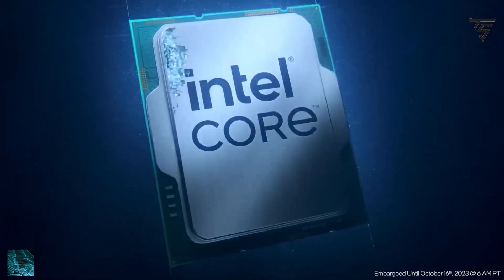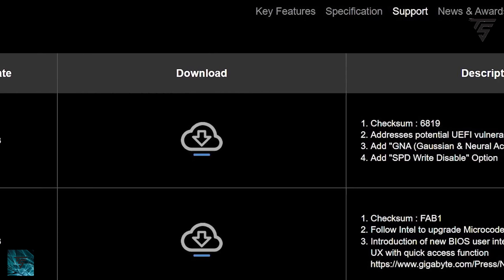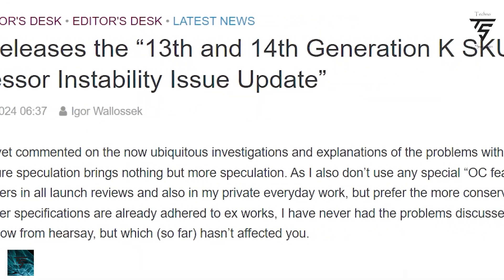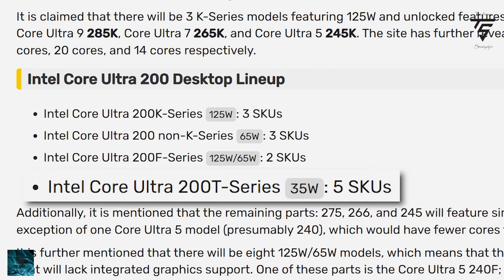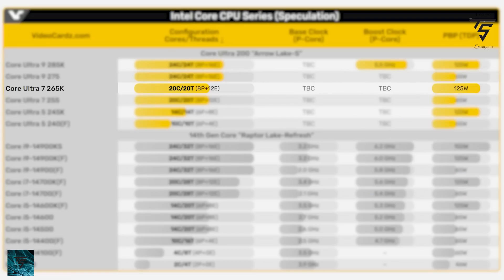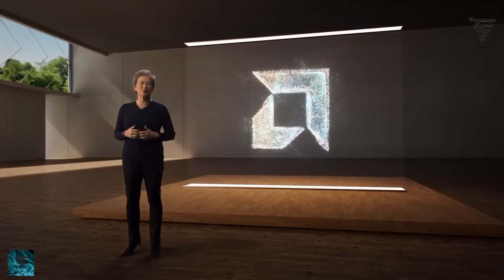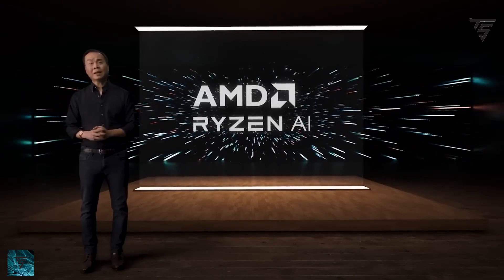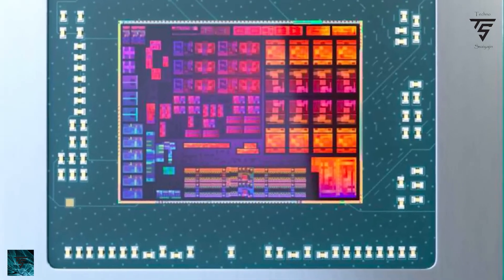Intel Statement, Core Ultra Line up Leaked, Ryzen Renamed, RTX 5060 8 GB VRAM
Intel Statement against the 13th and 14th gen Issues
Core Ultra Lineup Leaked entirely
 Ryzen is getting a name change
 RTX 5060 comes with 8 GB VRAM again